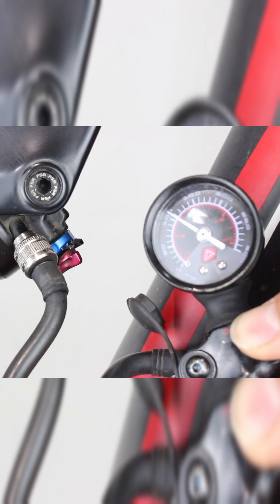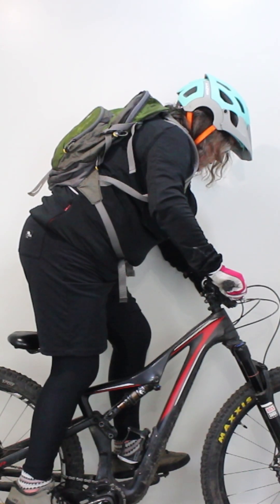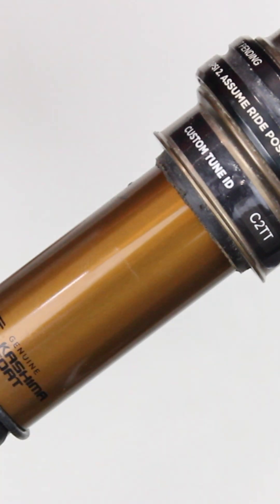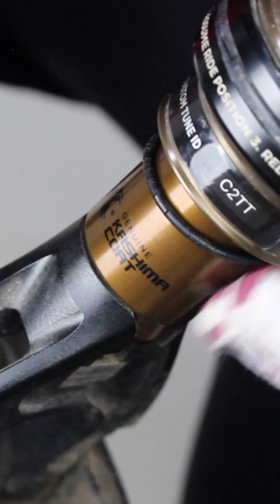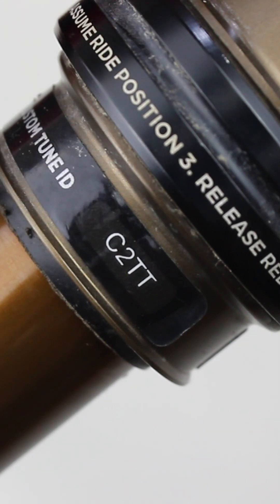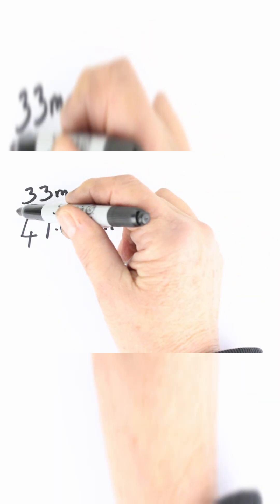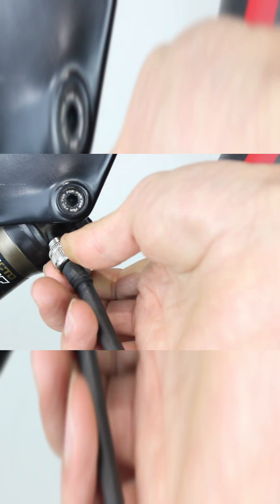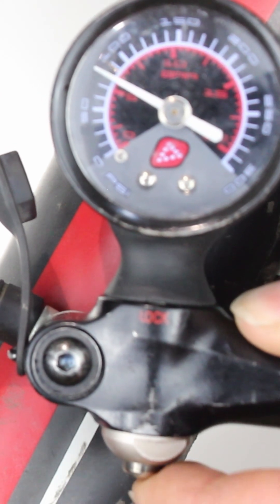Why your r bike feels like a sofa - Calculate and set the correct rear suspension sag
Why does your rear suspension feel like a sofa instead of a proper MTB shock? 🛋️🚵‍♂️
Because your sag is wrong.

In this video I show you how to calculate and set the correct rear shock sag so your suspension finally works the way it was designed to.

You’ll learn:
✅ What sag actually is (how much your shock compresses under your body weight + gear)
✅ Why correct sag is crucial for grip, comfort and using full travel
✅ How to set sag step by step with a friend and a shock pump
✅ How to use the O-ring / zip tie to measure sag accurately
✅ How to calculate sag as a % of stroke (and aim for 20–30%, usually around 25%)
✅ What happens when you run too much sag (mushy, bottoms out)
✅ What happens with too little sag (harsh, no grip, bike “bobs” and skips)
✅ How to adjust air pressure in your shock to dial it in perfectly

If your bike feels soft, wallowy or like it’s riding in the travel instead of on it, this guide will help you get your rear suspension from sofa mode to shred mode. 🤘

💬 Got a RockShox or Fox rear shock? Drop your model in the comments and I can help you find the recommended sag and stroke length.

You can find links to both the Sram (Rockshox) and Fox website in the description below this video. Rockshox (suspension code: 44t84535530)